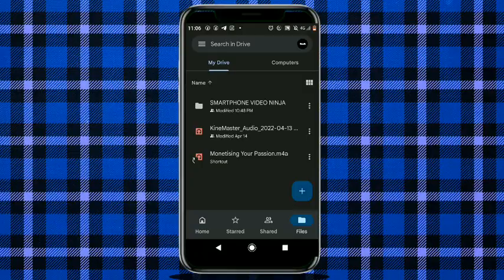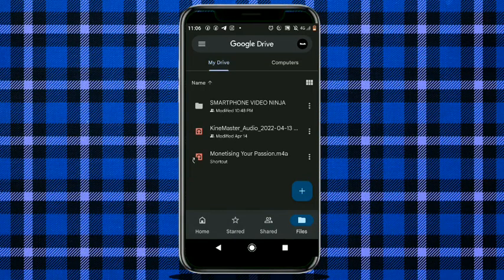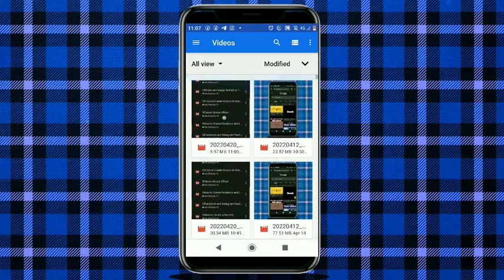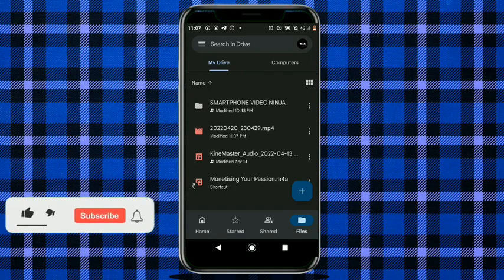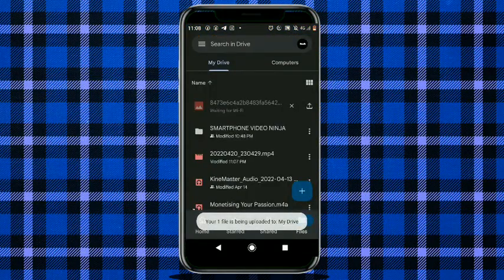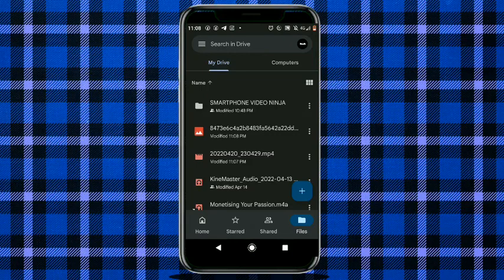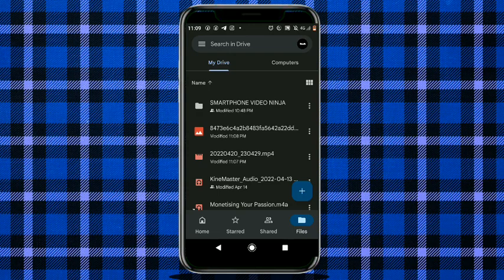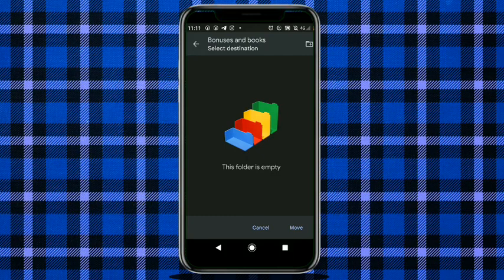How to upload videos, image & Doc's to Google drive//A Pro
How to upload videos, image & doc to Google drive.
Discover the simplest way and fastest way to upload all your videos, images & docs to Google drive.
This will help you never to lose that files in the future to come and others.